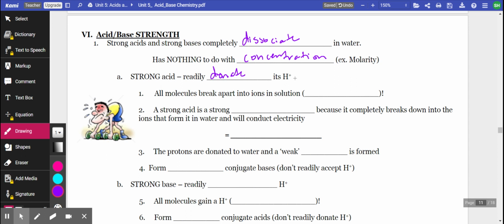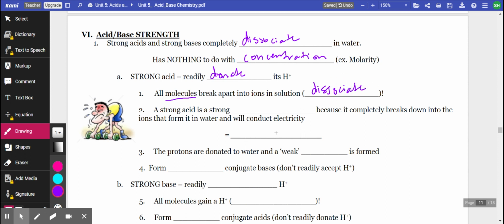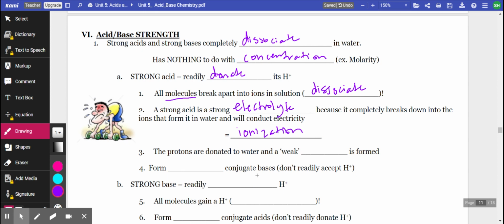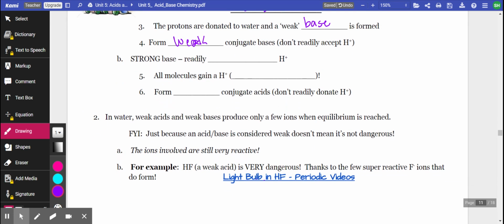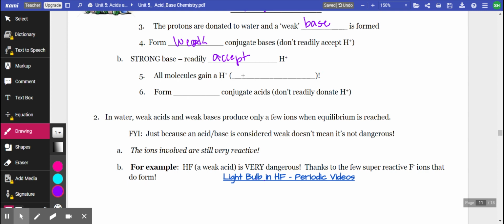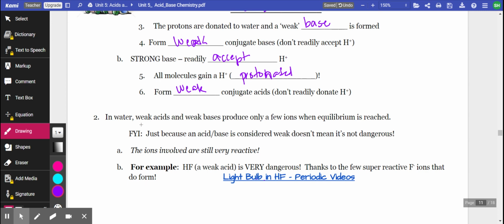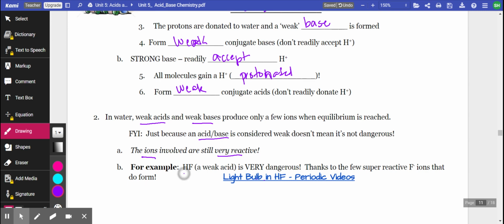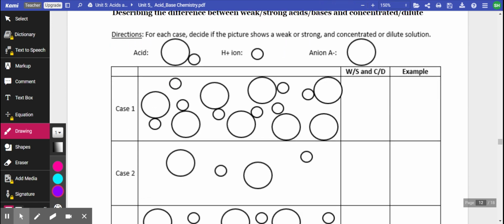Unit 5: Acid/Base Strength Lesson